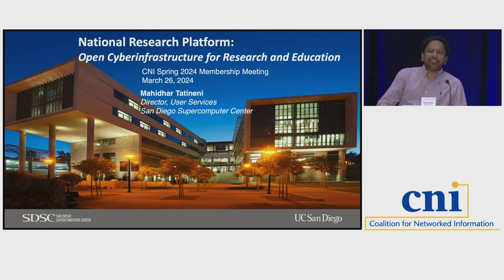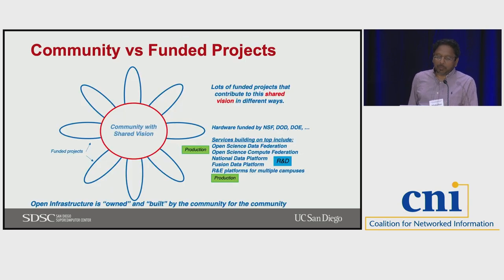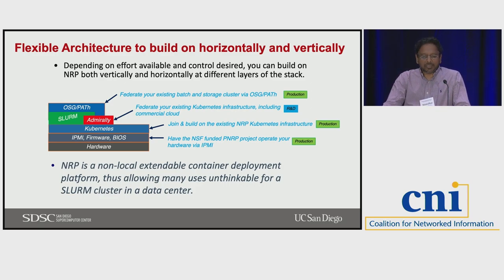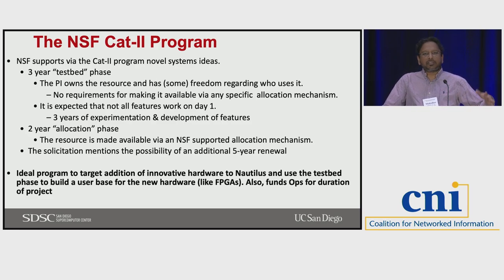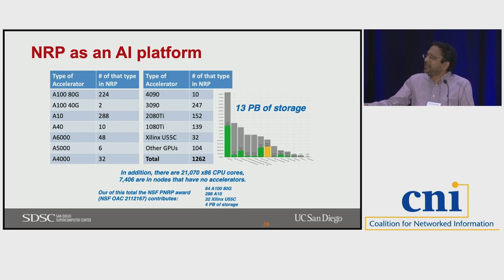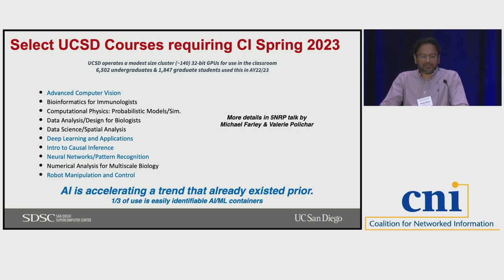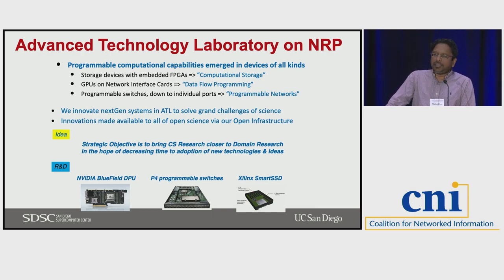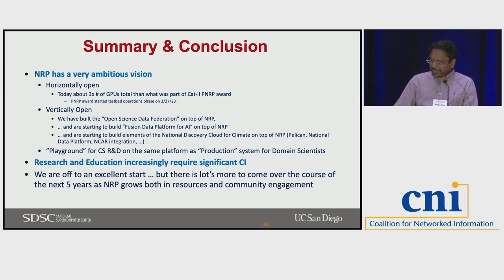National Research Platform: Open Cyberinfrastructure for Research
Research teams are increasingly both multi-disciplinary and multi-institutional, and their workflows incorporate large datasets from many different locations. The National Research Platform (NRP) enables interoperable federations of compute and data resources from multiple projects and provides an open cyberinfrastructure solution for research. The talk will cover the innovations and additions to NRP in the past year. The rise of artificial intelligence (AI) in research has redefined academic infrastructure needs. Examples illustrating NRP use for AI research and education will be discussed. The session builds on two previous CNI briefings (“Towards a High-Performance National Research Platform Enabling Digital Research” and “Towards an Open Global Cyberinfrastructure Enabling Digital Research”) and in addition to current examples will provide information on forthcoming developments on NRP.

Mahidhar Tatineni, San Diego Supercomputer Center